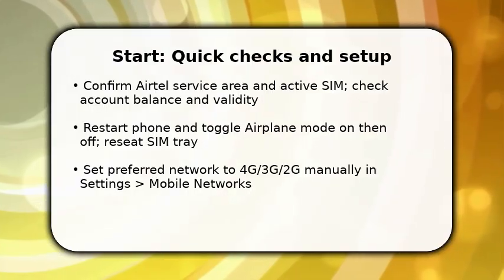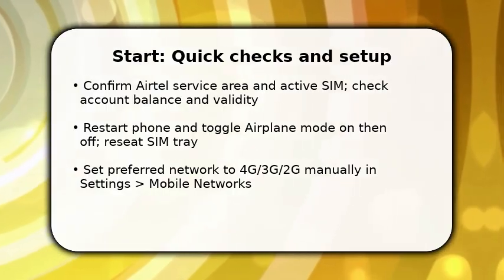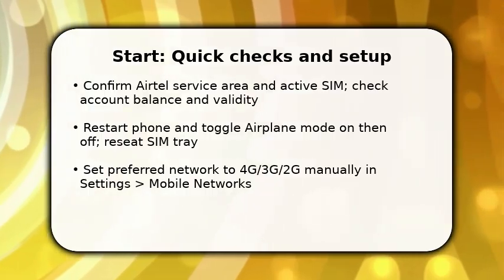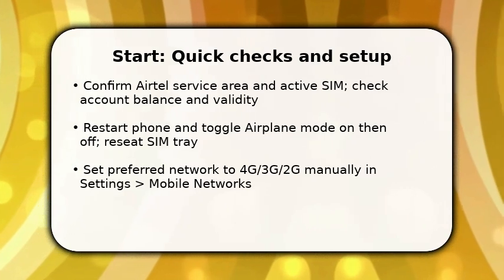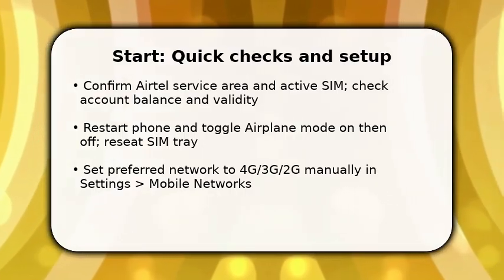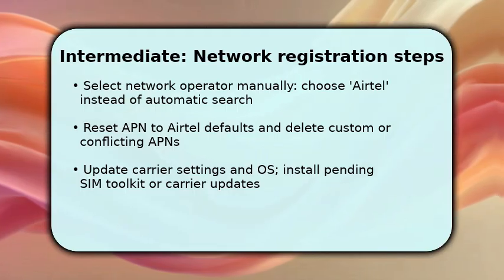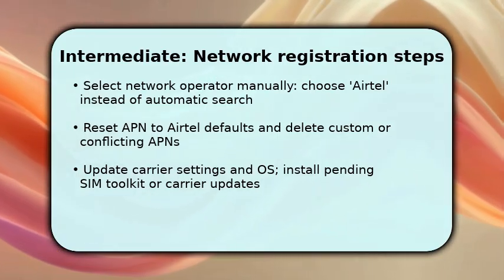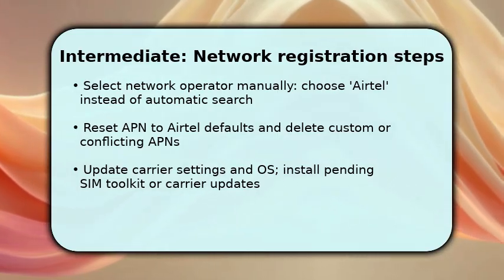How to Fix Mobile Network Not Available Airtel - Easy Guide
How to Fix Mobile Network Not Available Airtel - Easy Guide | 🔒 Surfshark VPN Deal — Stay private and secure. $1.99/mo + 3 Months Free ▸

Discover simple solutions to restore your Airtel mobile network connectivity. This step-bythy guide covers common issues like signal loss and how to troubleshoot them effectively, ensuring you're back online in no time.